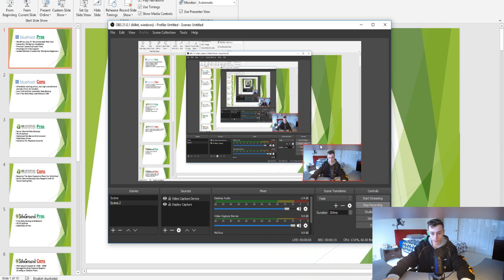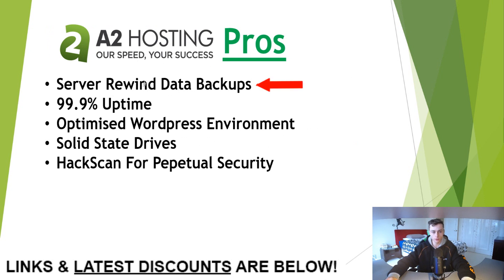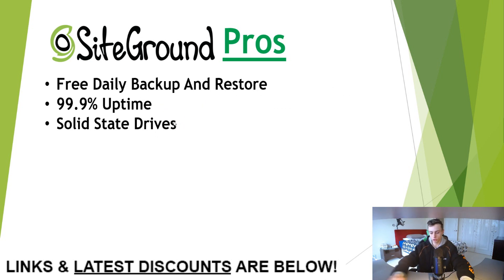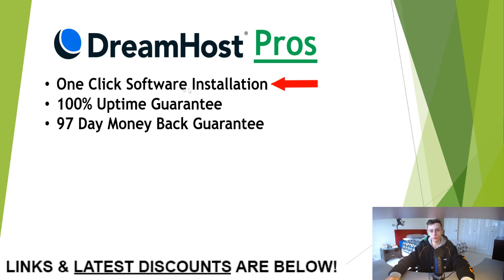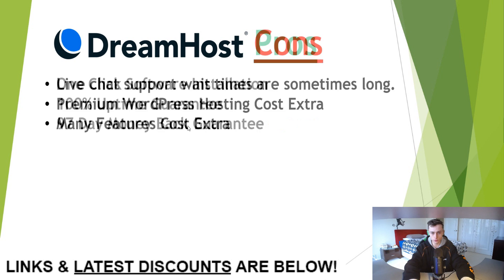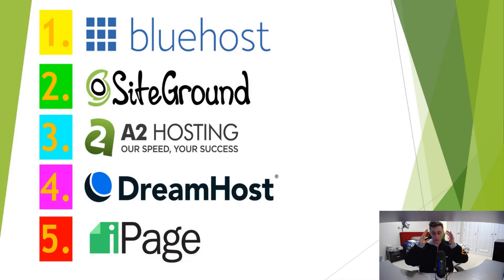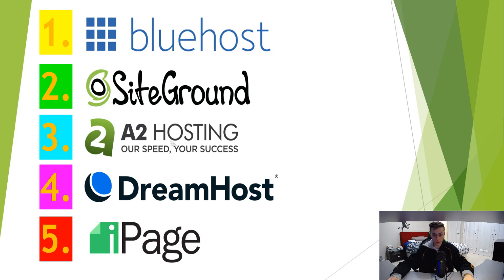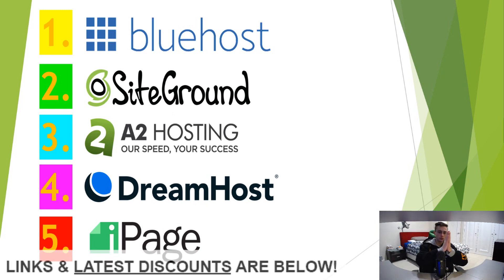Best Web Hosting For Wordpress in 3 Minutes!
BEST Web Hosting & Wordpress Hosting (Cheap Web Hosting For Wordpress) -  Want to know what's the best Web hosting for your wordpress blog or website?

In today's video I'm going over the top 5 best web hosting for your wordpress blog or website in 3 minutes. I wanted this best web hosting or best hosting for wordpress video to be a short but concise web hosting review, that will give you all the information you need.

This way you won't have to watch hours of videos learning which wordpress hosting you should get, when share this information with you in 3 minutes. We also have a list of the best wordpress hosting, along with some cheap web hosting with discount for anyone on a budget

We're going to be comparing features, speeds and my personal opinion on which web hosting companies are best for your site in 2020 and in the future. This video is all about choosing a web hosting service for the long term.

There a lot of web hosting reviews online, which is what inspired me to create this best website hosting or website hosting review, so you can get the facts and information without any fluff.

It contains an updated list of the best web hosting 2020. We will constantly update our list on our site to ensure you can choose from only the best wordpress hosting 2020, and beyond.